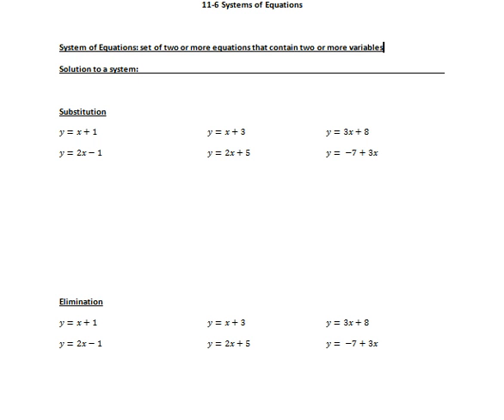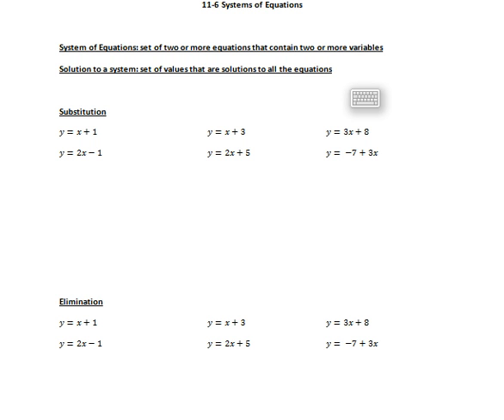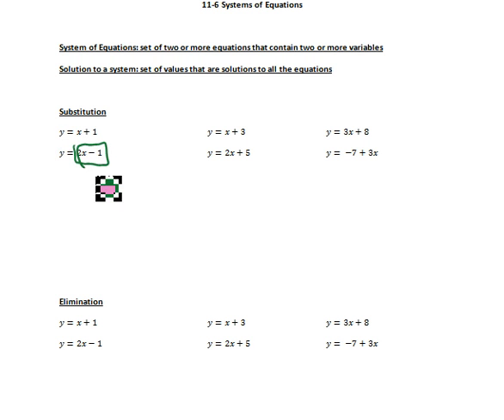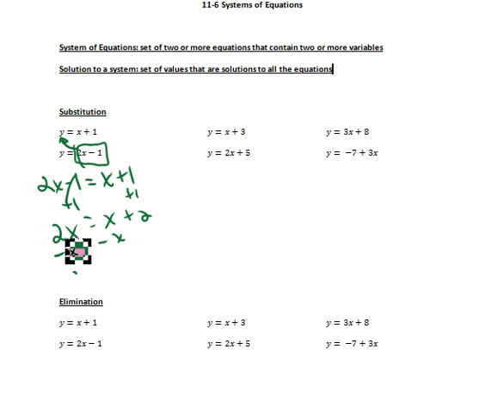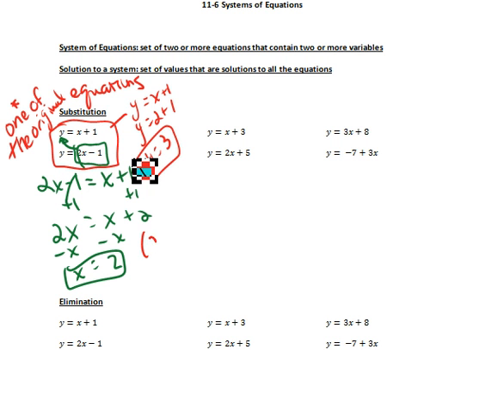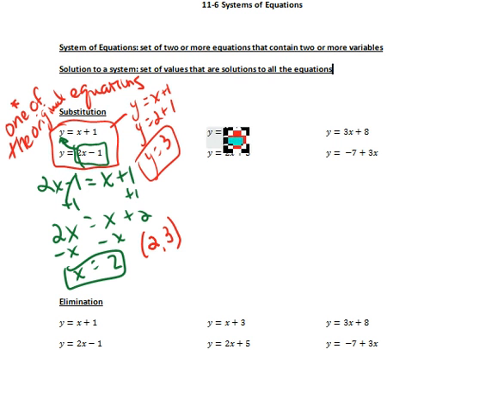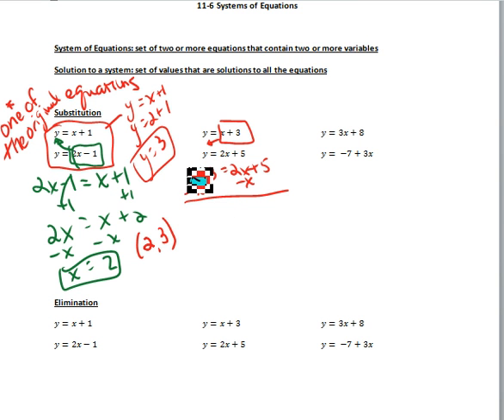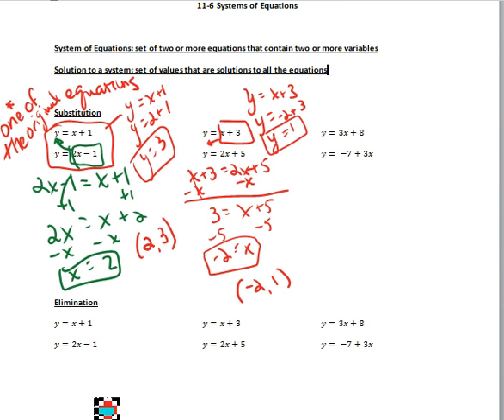Screencast by DrewCrismon from Screenr.com